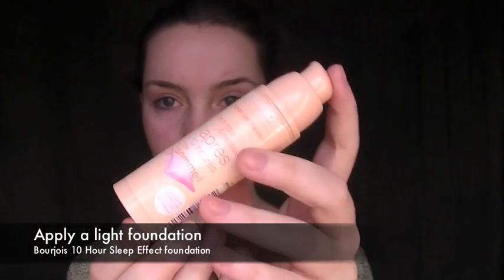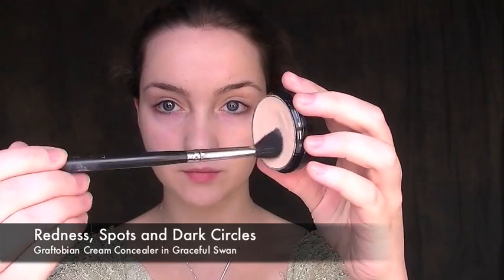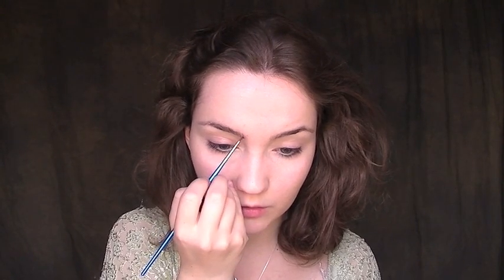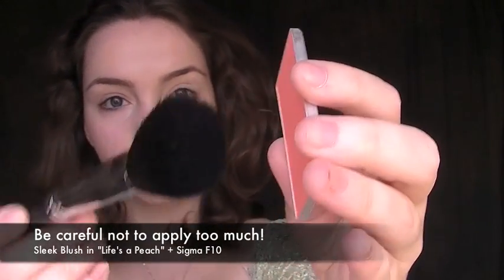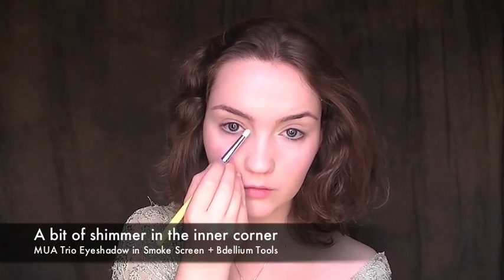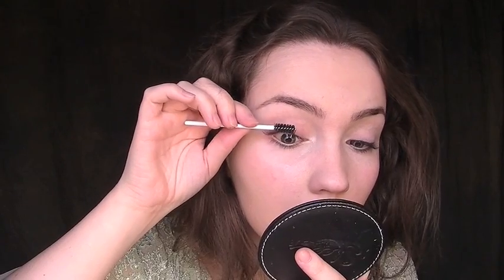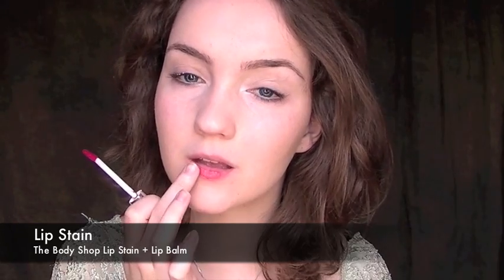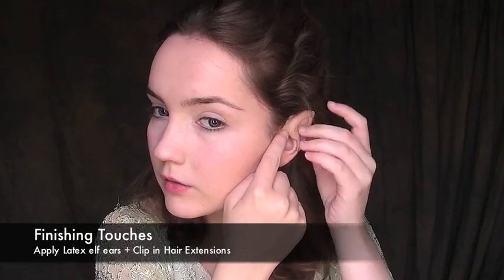Arwen Makeup Tutorial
The title background I drew, here is my blog post on it

The crown I bought off E-bay and then adjusted to add the hanging jems and chains. Here is my blog post on it

If you're from the UK I found a UK seller selling the same dress. If you bought the dress from the store above you will probably get hit by import tax

I bought the necklace off ebay

-Sigma Foundation Brush F60 (*)

-Simga Blending Brush E40 (*)

-Sigma F10 (*)

-Peach Eyeliner (I can't find a good online seller so you can just use any peach eyeliner)

-Royal Lash Glue

-Lash Tweezers

-Nivea Lip Balm

-Matalan Hair Extensions (I really should have curled these to get them to blend into my natural hair more but I was scared to burn them :/ )

Unless marked with a (*) everything used in this video was bought and paid for by myself. I am not paid to use anything in my videos, I am just supplied with the makeup/items to use should I like them :)